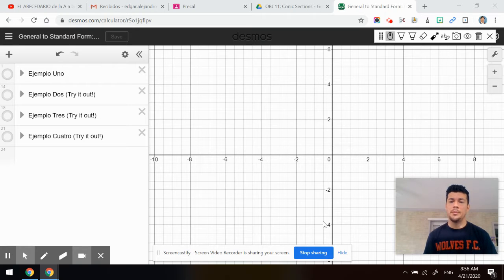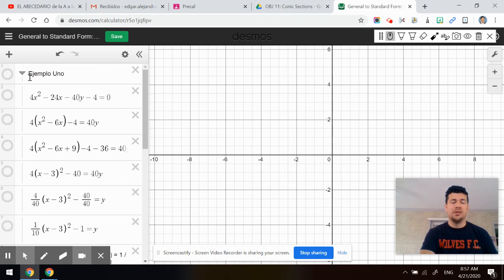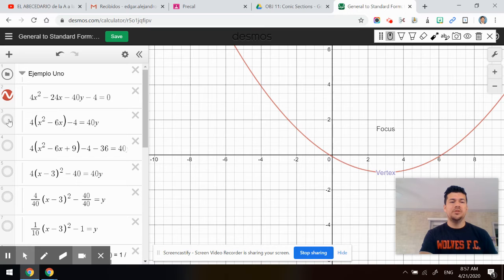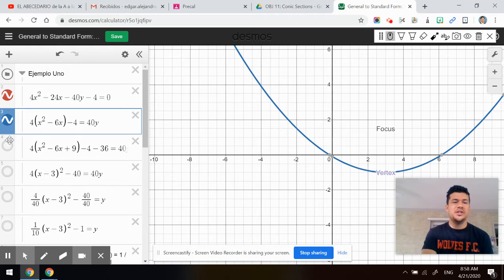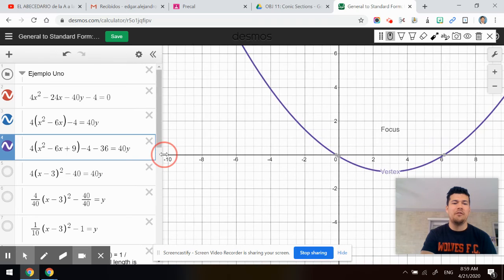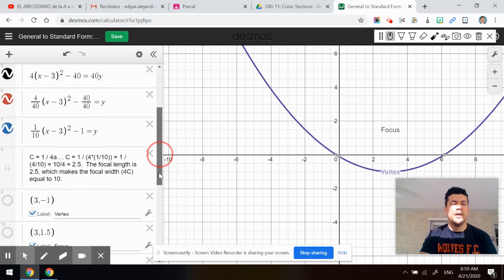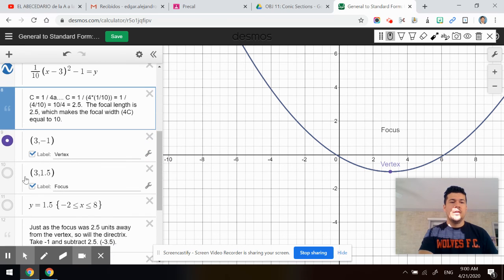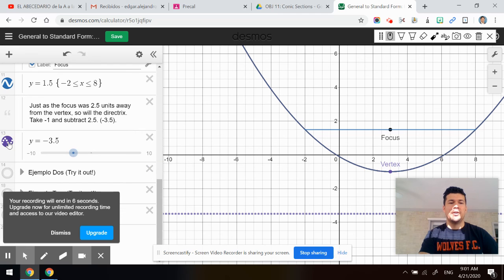Conic Sections: General Form to Standard Form (Parabolas)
Learn how to use desmos to check your work to go from general form to standard form in a parabola.